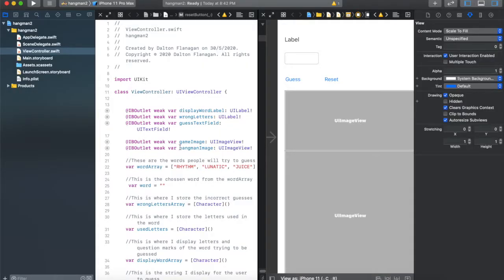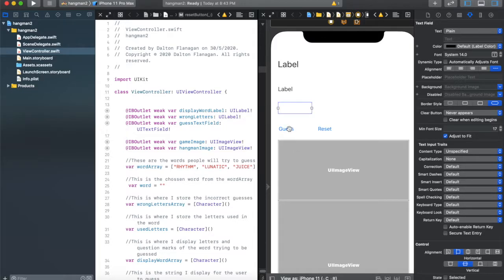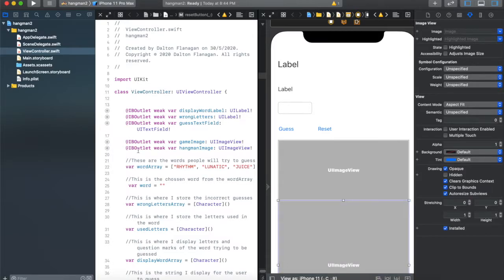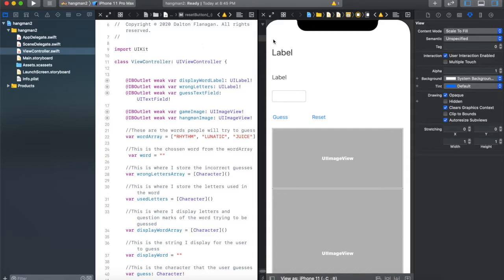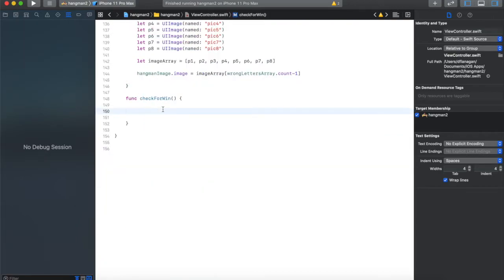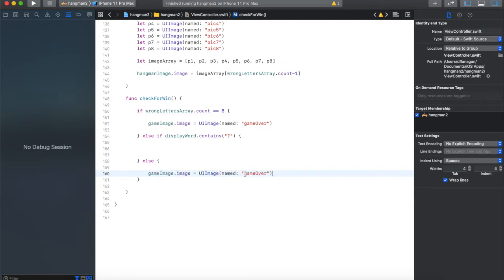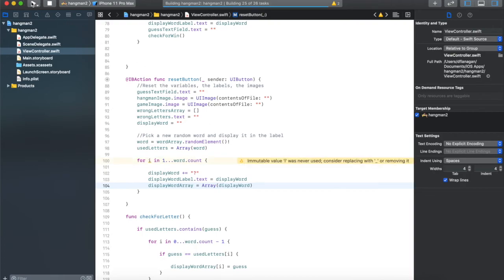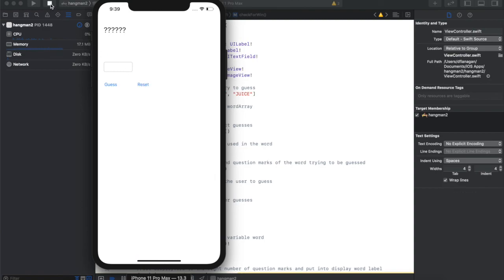Hangman Tutorial Xcode 11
In this video I walk through one way to create a Hangman app. I use some methods from String value types.

I am including a link to an assets folder that contains images and a starter project. For a challenge, see how far you get in your own app before watching how I do it in the video.